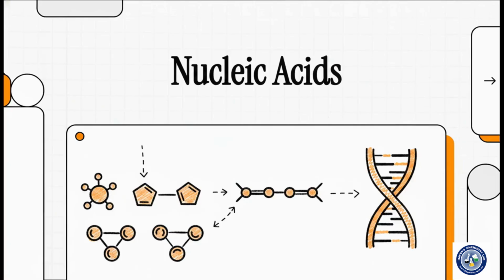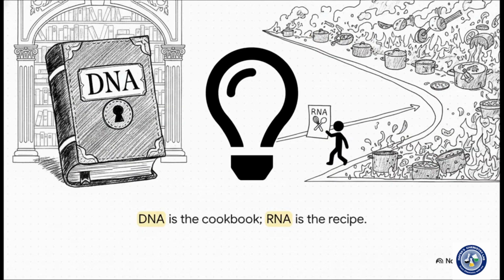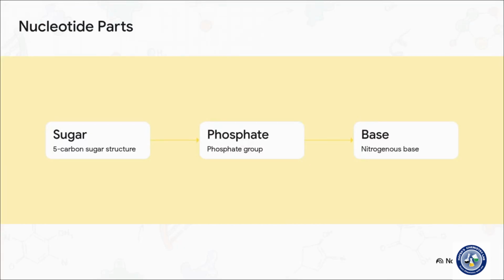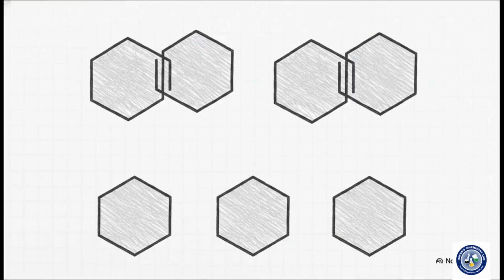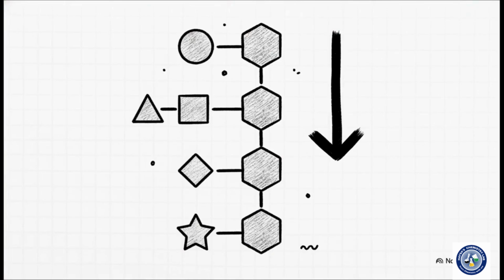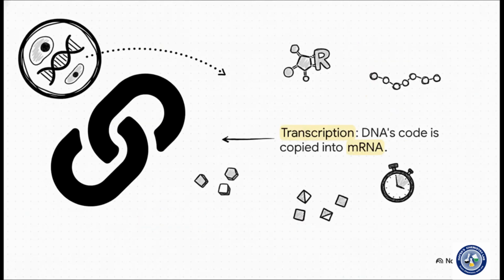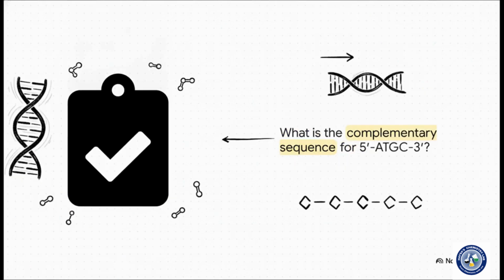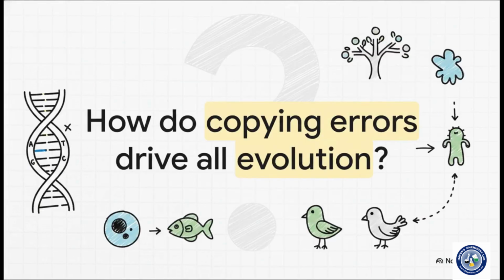Nucleic Acids Explained: From Nucleotides to the DNA Double Helix (Chemistry Lecture)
Ever wondered how four simple molecules can store the entire blueprint for life? In this lecture, we build up nucleic acid chemistry piece by piece — starting with the nucleotide (sugar + phosphate + base) and working all the way up to the DNA double helix.

You'll learn:

The three components of a nucleotide, and how nucleosides differ
Purines vs. pyrimidines — the two base families and an easy way to remember them
DNA vs. RNA — key structural and functional differences
Complementary base pairing (A–T, G–C, A–U) and the geometric reason it works
The sugar-phosphate backbone, 5′→3′ directionality, and antiparallel strands
The three types of RNA (mRNA, tRNA, rRNA) and how they connect to protein synthesis
Why nucleic acid structure matters: replication, transcription, and translation

Includes a quick practice question at the end to test your understanding of base pairing and strand direction.

Perfect for chemistry and biology students studying molecular biology, biochemistry, or genetics fundamentals.